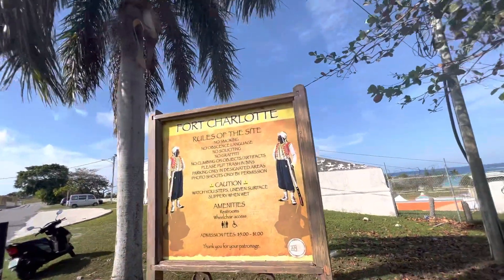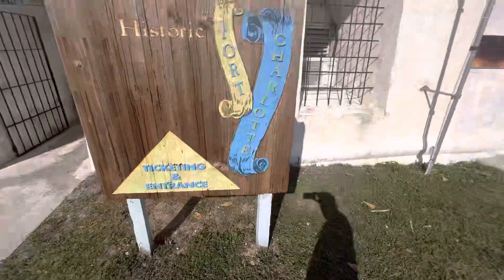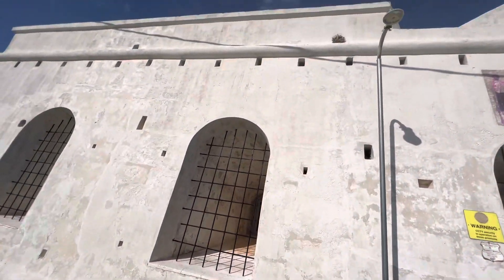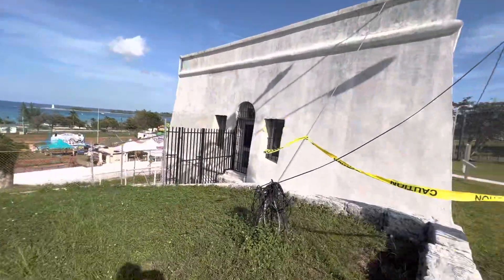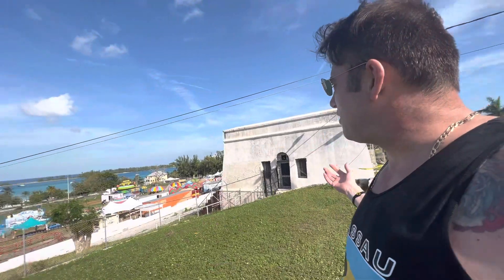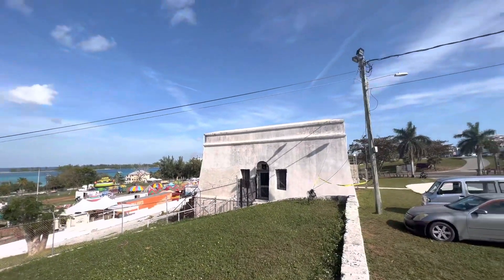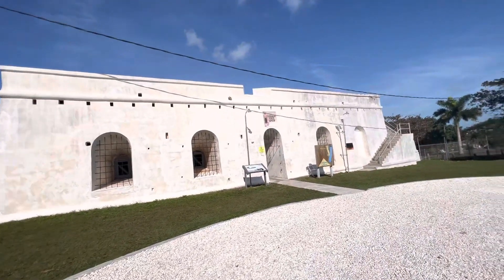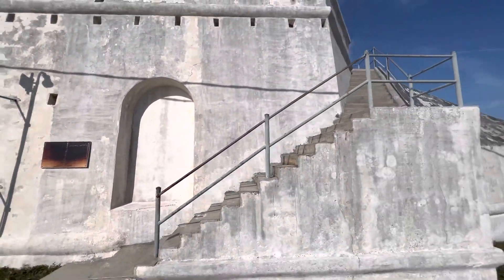Fort, Charlotte, ￼Caribbean, Bahamas 🇧🇸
Fort,, Caribbean, Bahamas 🇧🇸dannysloggettvision